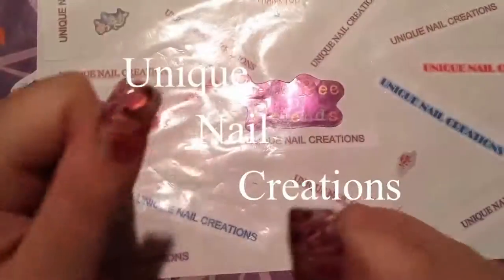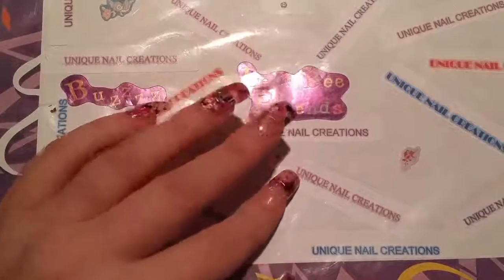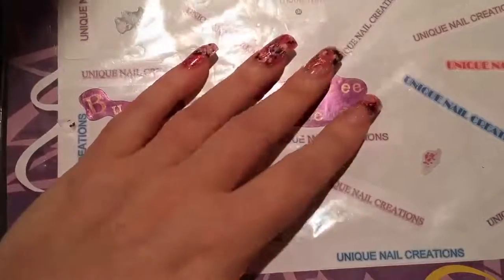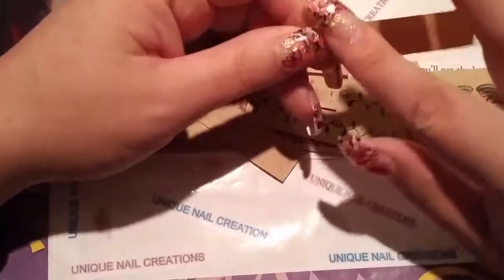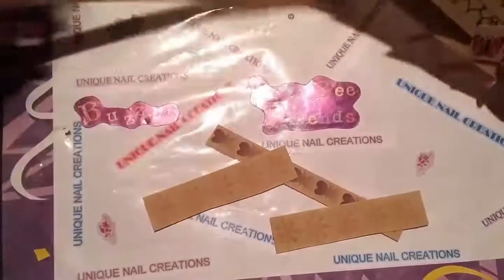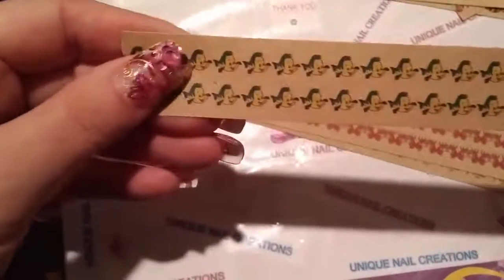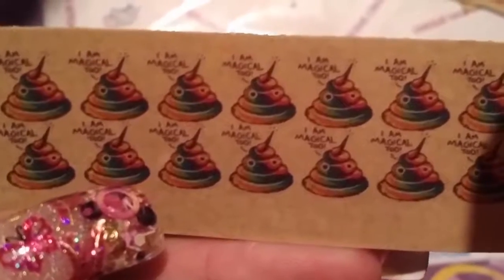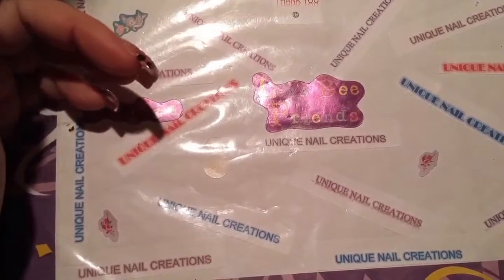Nail Stickers from Nail Designs By Lori~ Unique Nail Creations